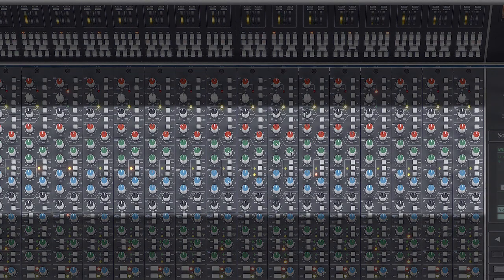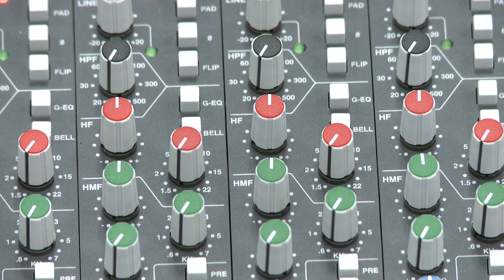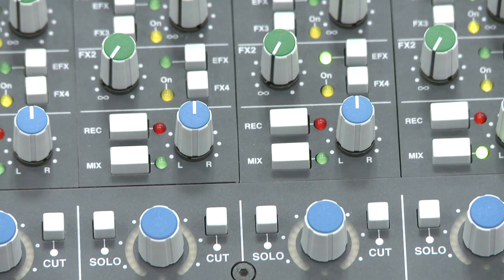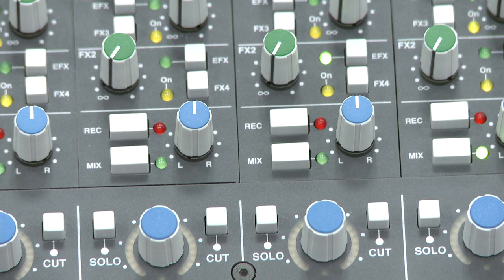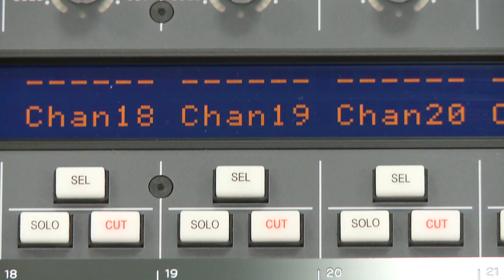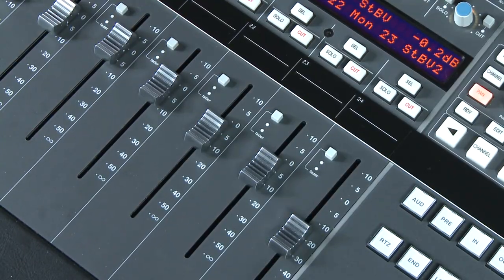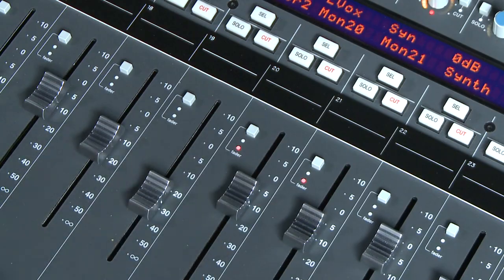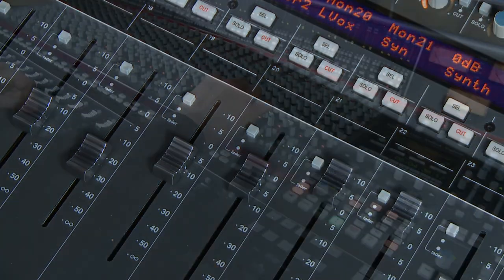SSL AWS In Depth - Part 2a: The 924 Channel Strip Processing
Part 2a of the In Depth Operational Demo; The AWS 924 Channel Strip and its differences from the AWS 948 Channel Strip.